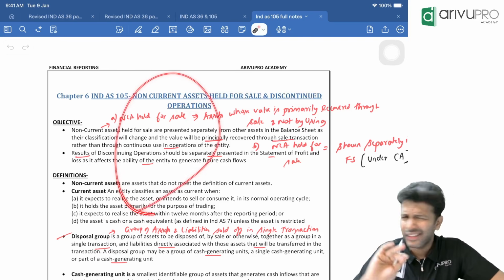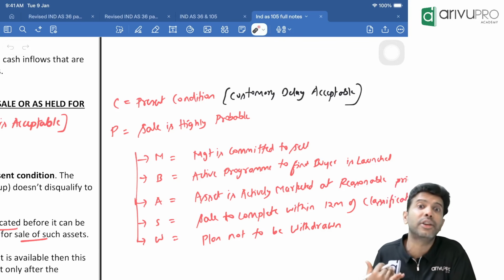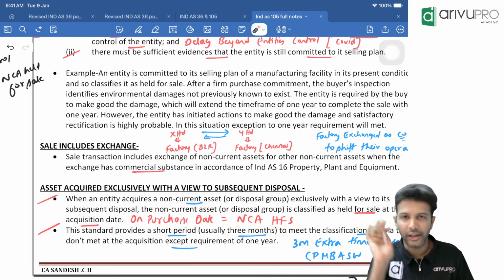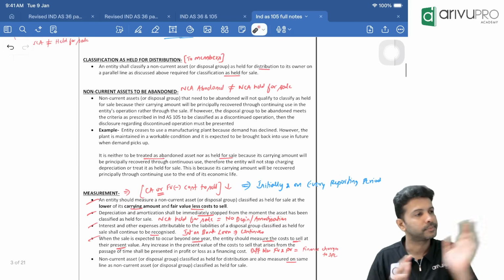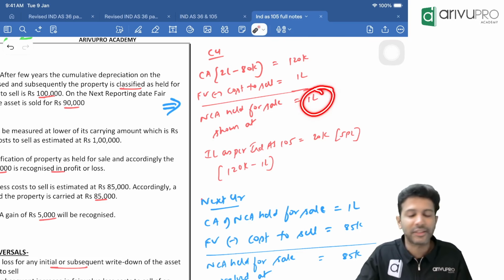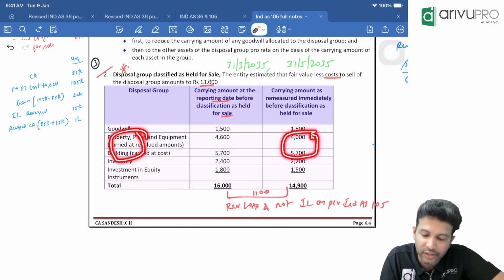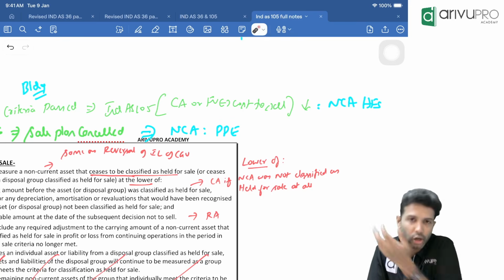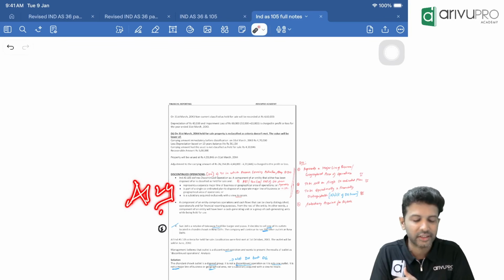CA Final FR | Fast track | IND AS 105 Demo | CA Sandesh | ArivuPro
Ready to begin your CA Final journey? 🚀
Fill out the enquiry form and our team will guide you with the right batch, faculty, and preparation plan.
ign=cafinal_video

Master **Ind AS 105 – Non-Current Assets Held for Sale and Discontinued Operations** with this comprehensive CA Final Financial Reporting revision marathon.

In this session, you'll learn:
✅ Held-for-Sale Classification Criteria
✅ Seven Conditions for Classification
✅ Disposal Groups
✅ Highly Probable Sale Requirements
✅ 12-Month Rule & Exceptions
✅ Assets Held for Distribution
✅ Fair Value Less Costs to Sell (FVLCTS)
✅ Impairment Losses & Reversals
✅ Change in Sale Plans
✅ Discontinued Operations
✅ Practical Problems & ICAI Exam-Oriented Questions

This marathon covers both conceptual clarity and exam-focused practical applications, making it ideal for CA Final September 2026, January 2027, and May 2027 aspirants.

Watch till the end for comprehensive case studies, disposal group accounting, impairment adjustments, and cross-standard integration with Ind AS 36.